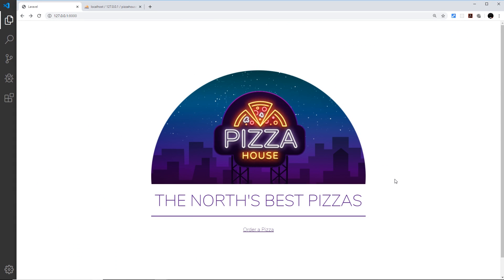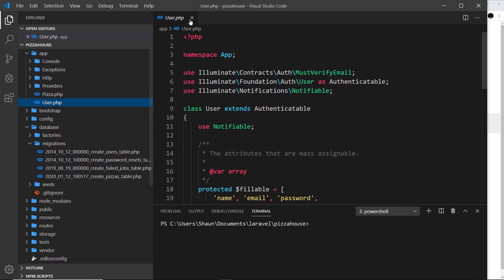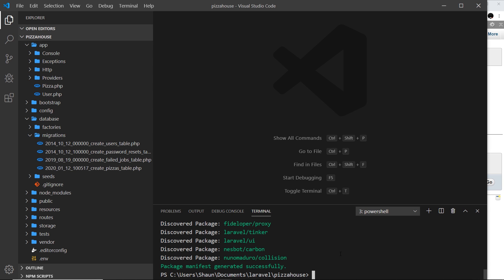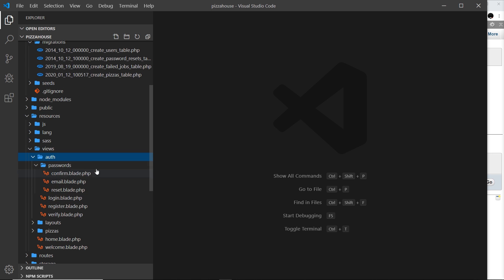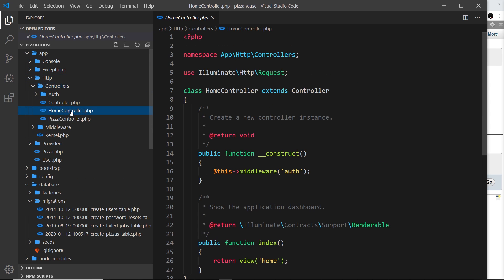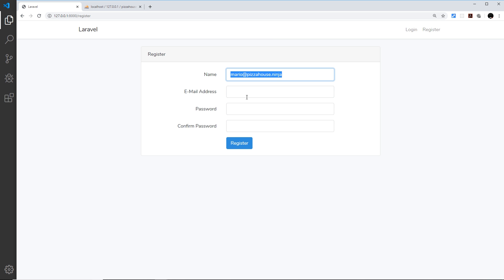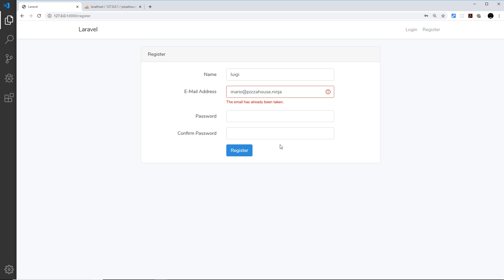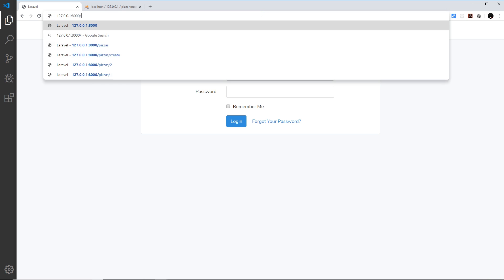Laravel 6 Tutorial for Beginners #24 - Laravel Auth Setup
Hey gang, in this Laravel tutorial we'll set up the authentication system bakedright into Laravel projects.